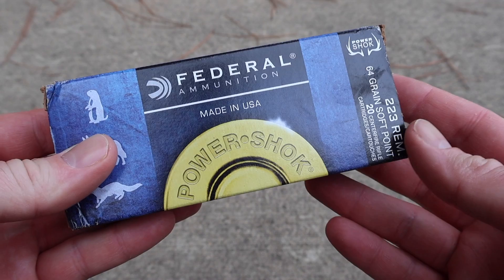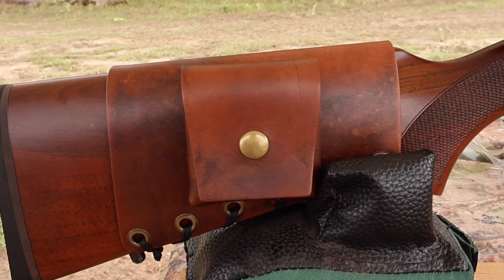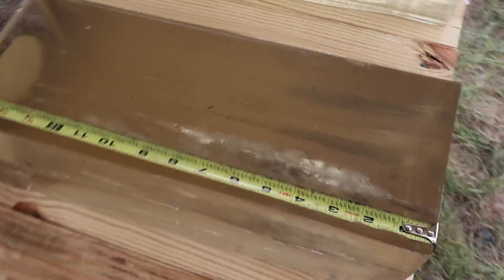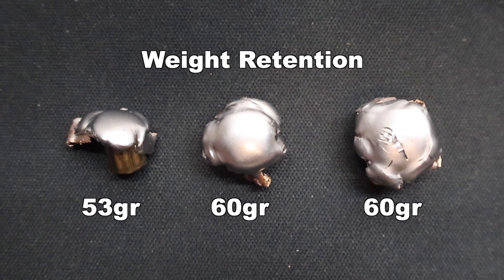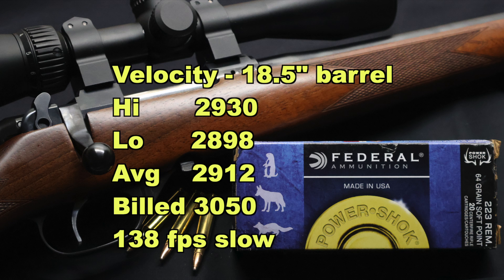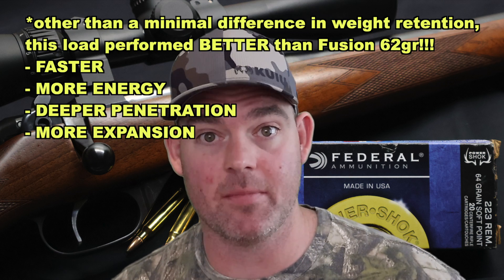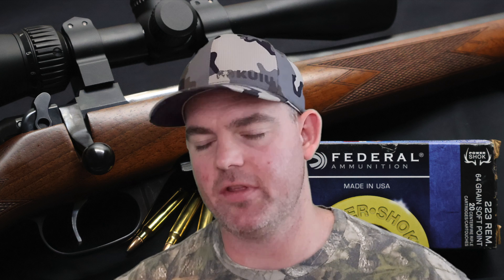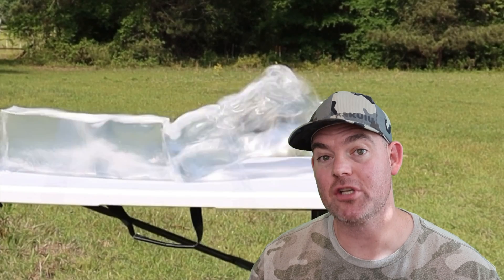.223 DEER/VARMINT AMMO?! 223 Remington Federal Powershok 64gr Ammo Test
223 Remington Federal PowerShok 64 grain Soft Point ammo ballistics gel test fired from a CZ 527 Carbine with 18.5 inch barrel.